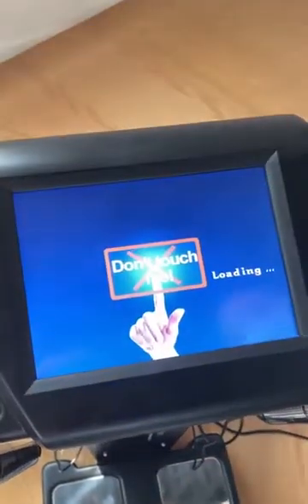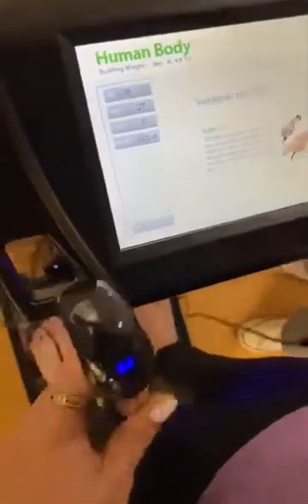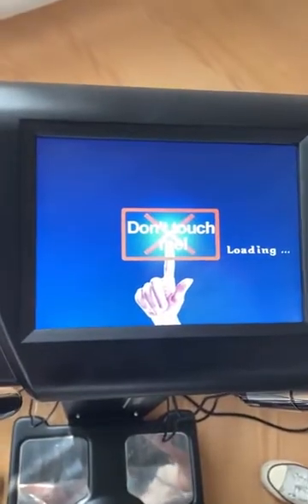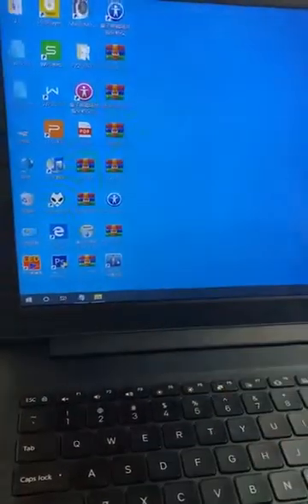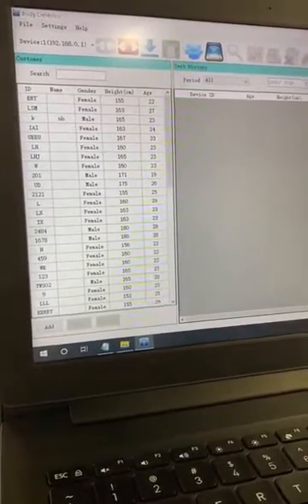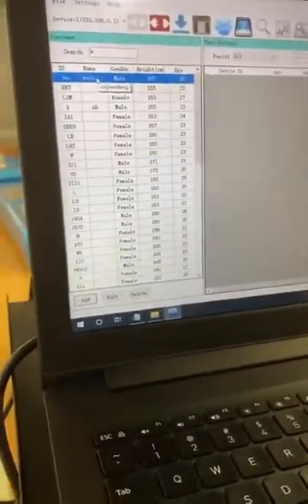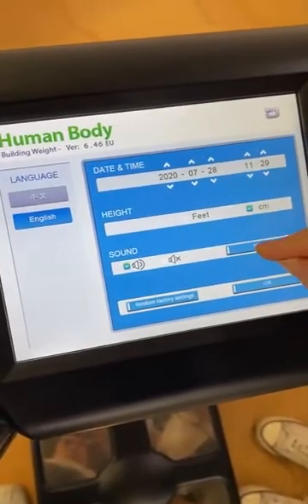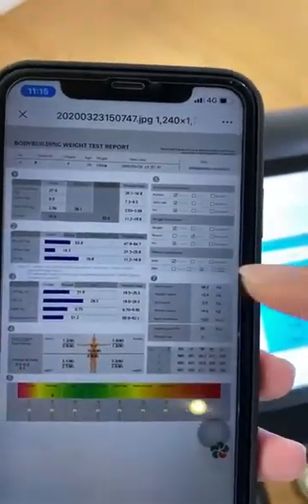KS180 身体分析仪